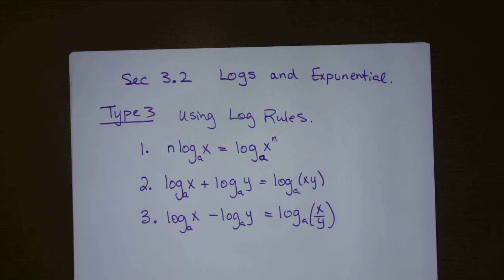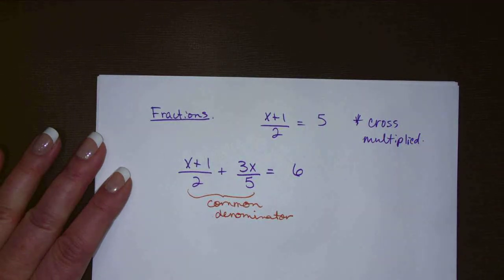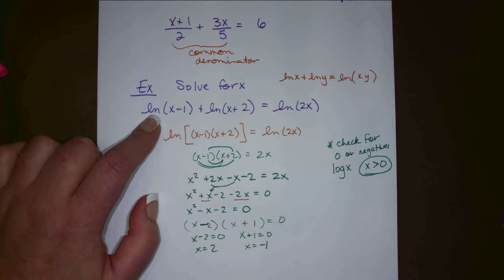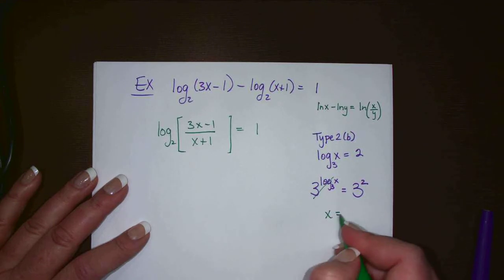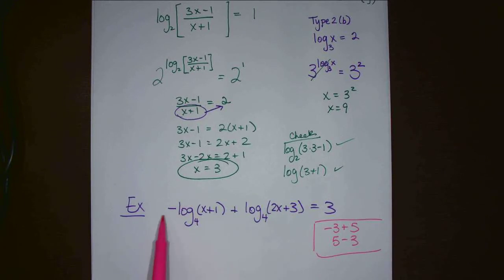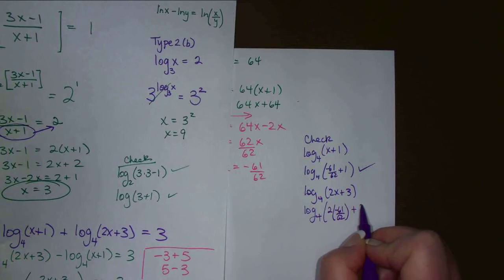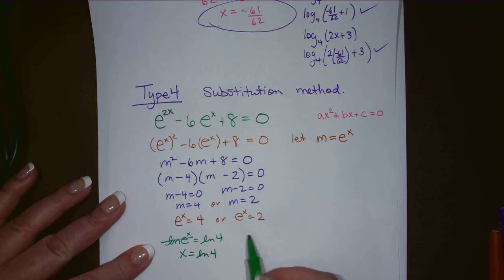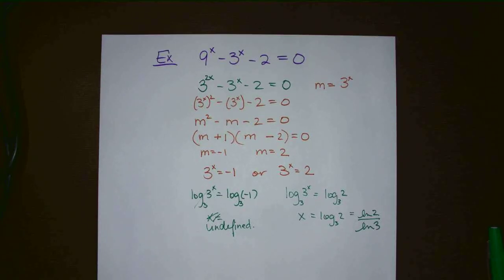logs part 3